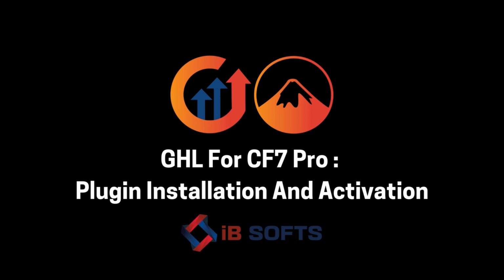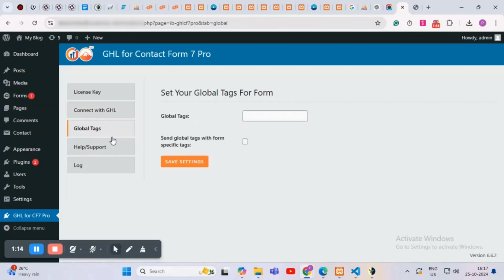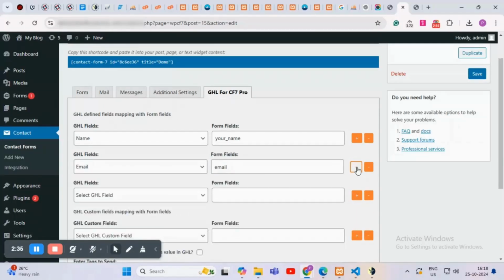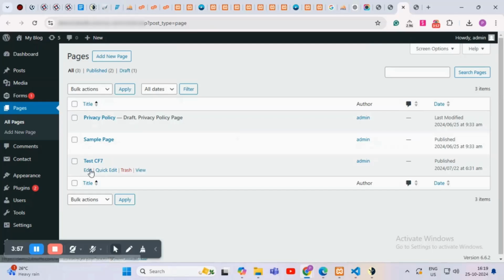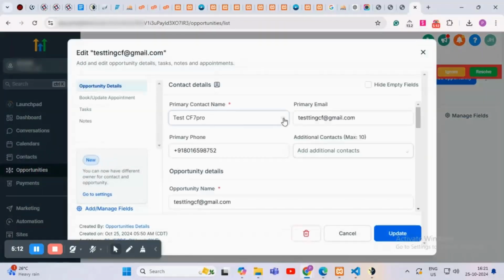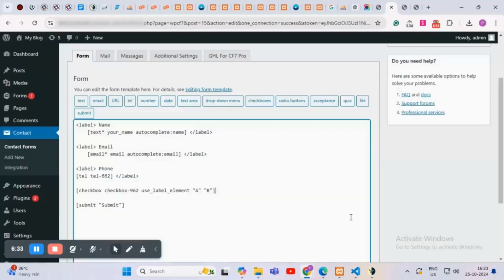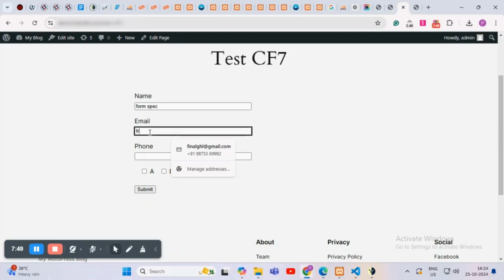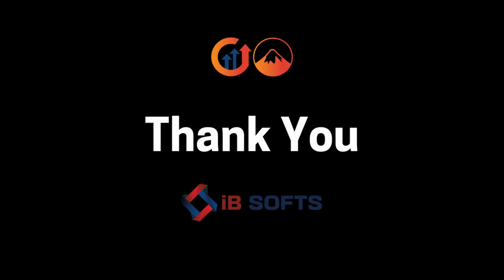GoHighLevel Extention For Contact Form 7 Pro Tutorial | iB Softs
Maximize the capabilities of Go High Level with our detailed tutorial on integrating it with Contact Form 7! 🚀 Discover how to elevate your workflows effortlessly.

In this video, we'll guide you through the process of how to configure the settings for Go High Level For Contact Form 7 - Pro Plugin

Global setting Features:

1. Spam Keywords.
2. Global Tags.
3. Send global tags with form-specific tags.
4. Send valid contact emails to GHL.
5. Globally connect any GHL Subaccount as per your choice.

Form Specific Features

1. Map GHL Fields with the Contact Form Fields.
2. Map Contact Custom Field with the Contact Form Field.
3. Map Opportunity Custom Field with the Contact Form Field.
4. Set the Pipeline and Pipeline Stages where the Opportunity Custom Field value will be saved.
5. Send Form Specific Tags.